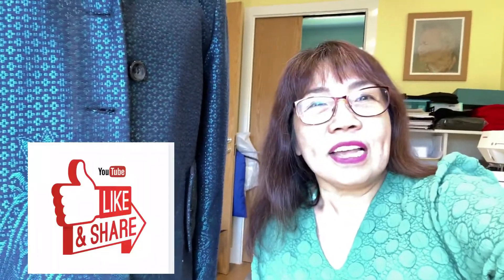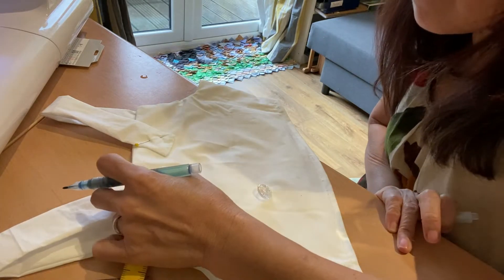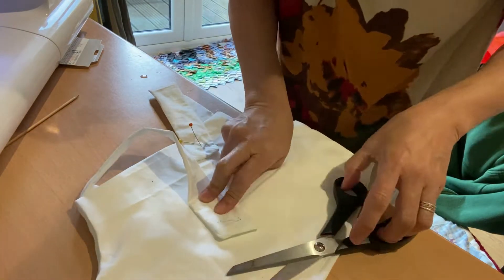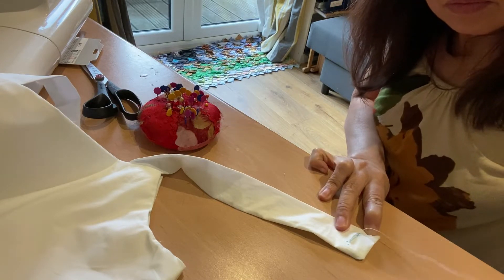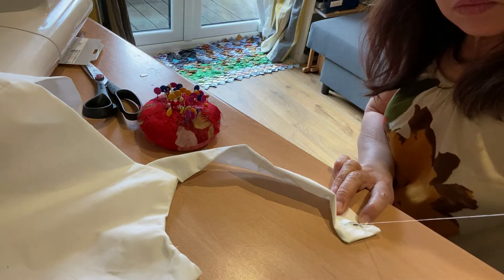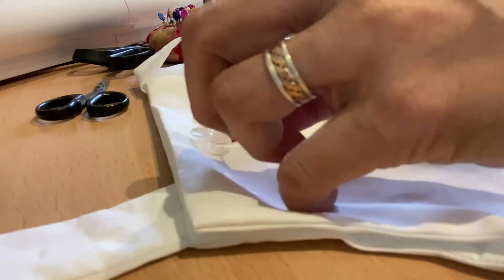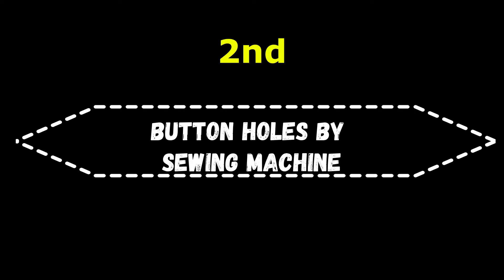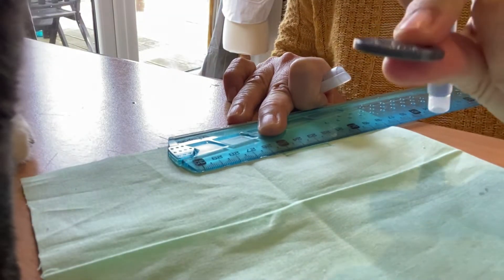How to sew Buttonholes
The Creative Middlescent will guide you through sewing button holes in your sewing projects. We will guide you through how to manually make a buttonhole and also using your sewing machine.
Keep learning, keep living as we explore this new skill.